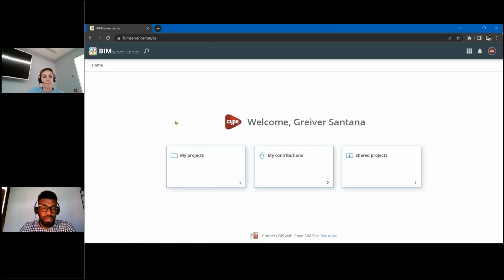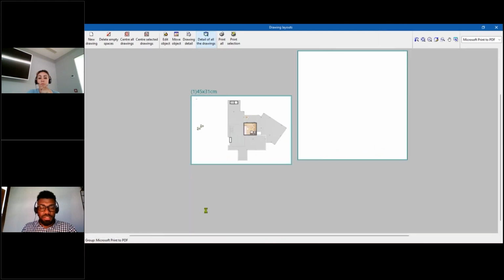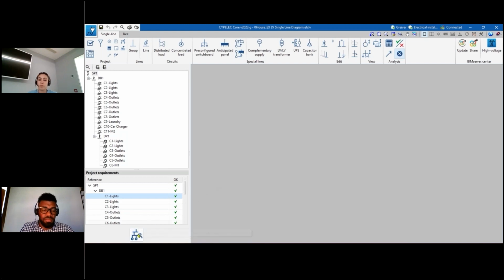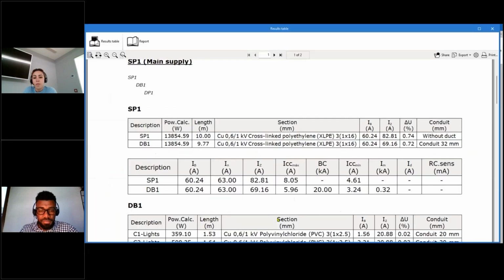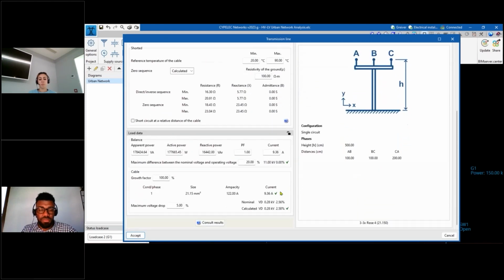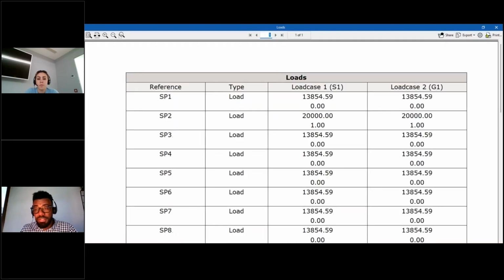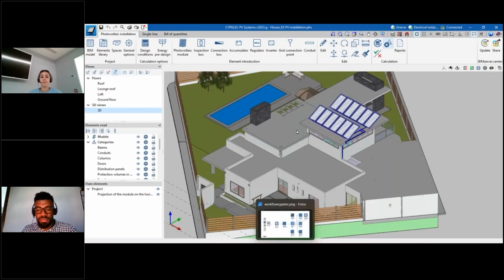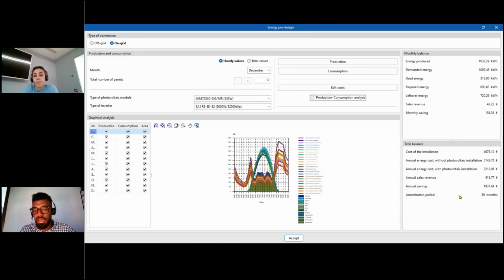WEBINAR: Optimise the design of your electrical systems with the CYPELEC suite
In this webinar, we carry out the complete design of electrical systems, including the photovoltaic system, for a single-family dwelling.
With the CYPELEC suite of programs, you can carry out all the layout, analysis and design operations of the electrical systems in your project with ease.